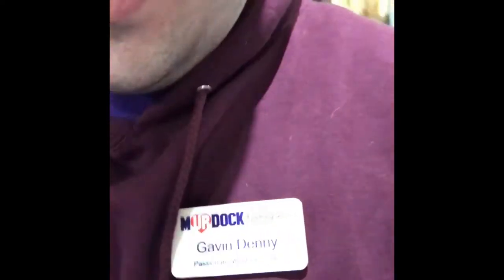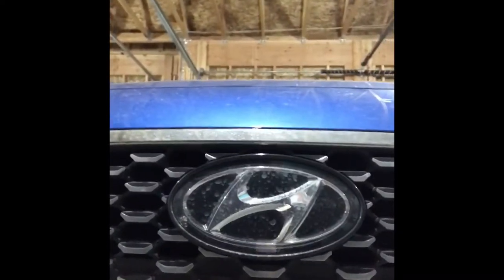Hyundai Manual Rear Window Shades - BOOM SON!